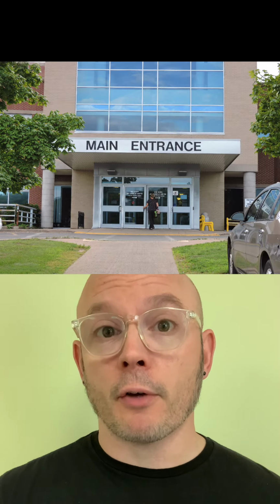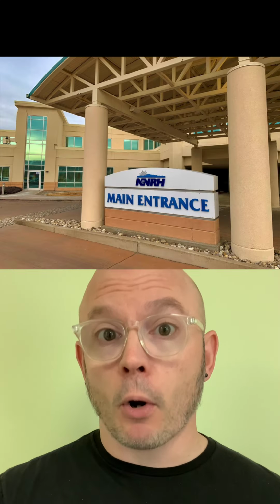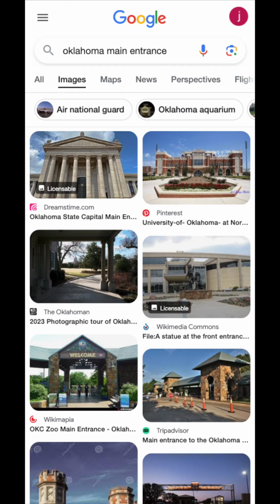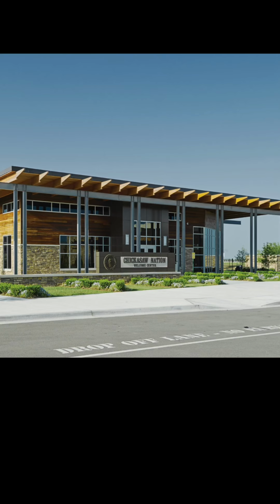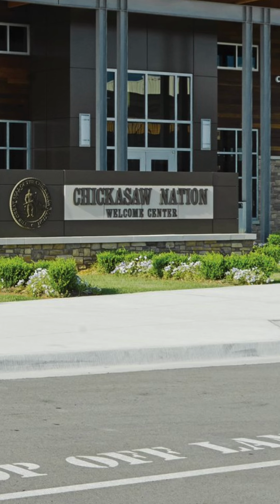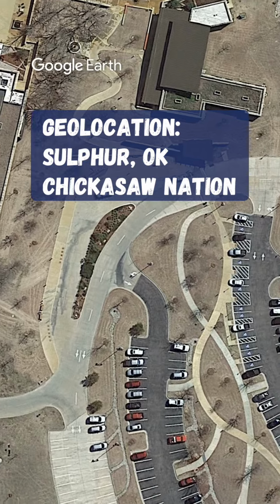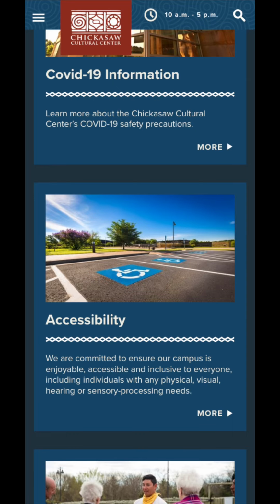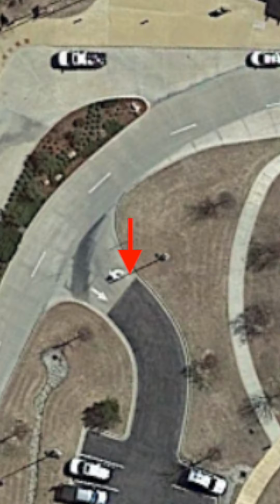Geolocation Season 2, Episode 65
This one was a little tricky, guys - and the video is only six seconds long! But if you look closely, there are some pretty good clues here that help to narrow down the location where it was recorded.

You can view the video that was submitted to be found using this

You can also view the map of all locations I have found so far

If you'd like me to try to find you, record a video where you say "Find me, josemonkey!" on-camera. Or, if you don't want to appear on-camera, make sure you show a sign that says something like "Find me, josemonkey." Also, don't forget to tag me when you do so I will know you posted the video!